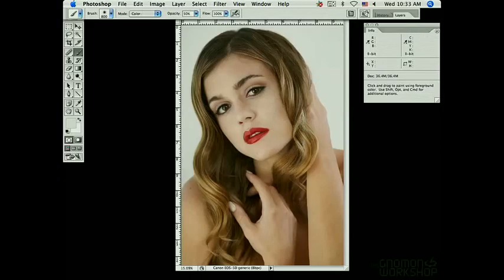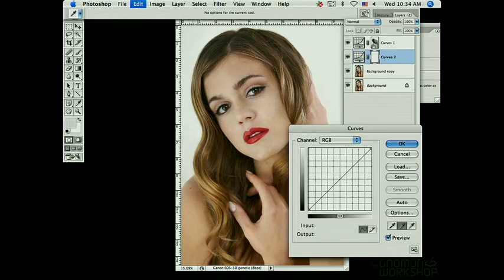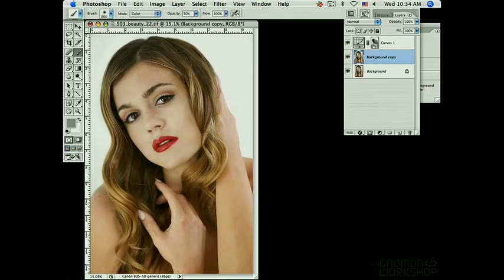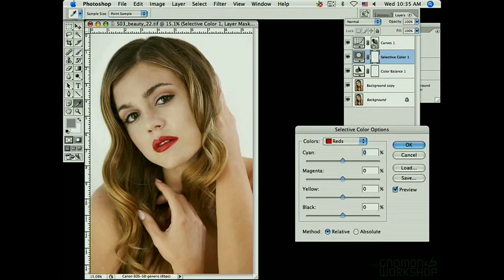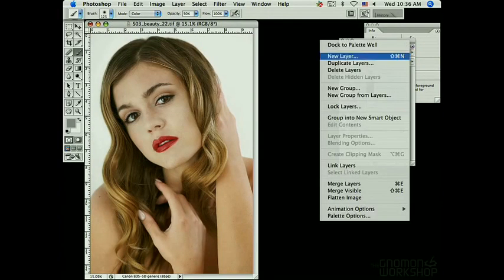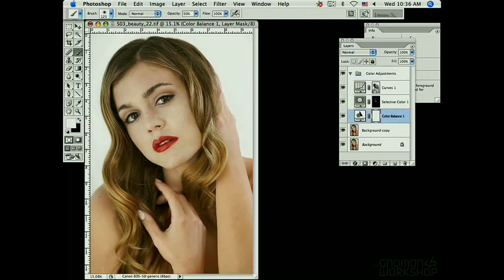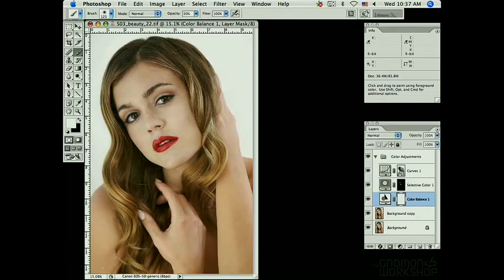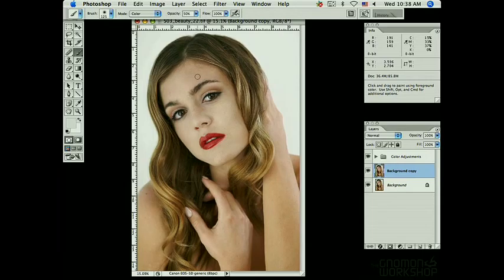B 01 Color Correcting